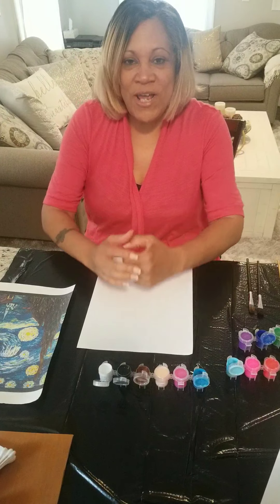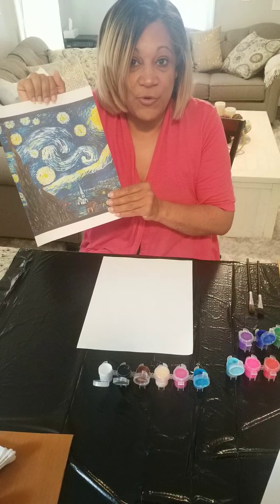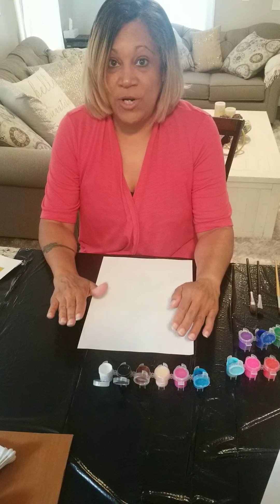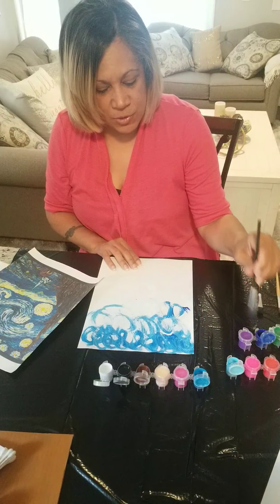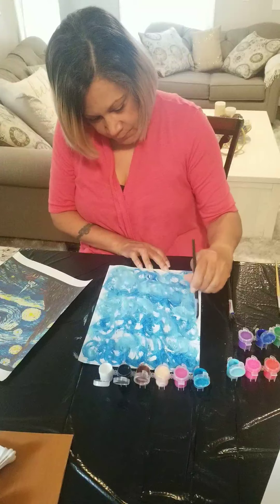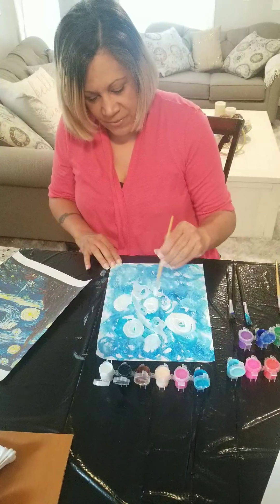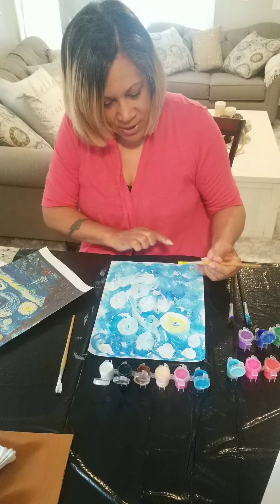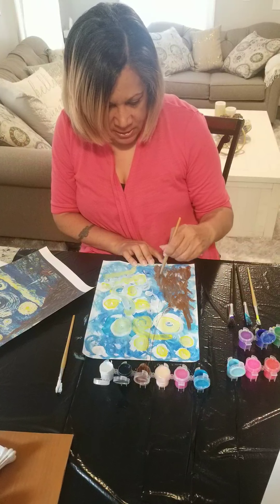Painting "Starry Night" , inspired by Vincent van Gogh